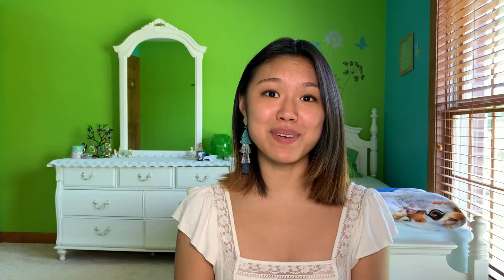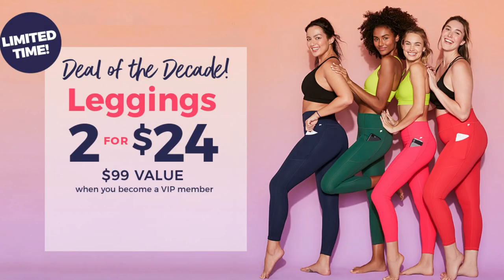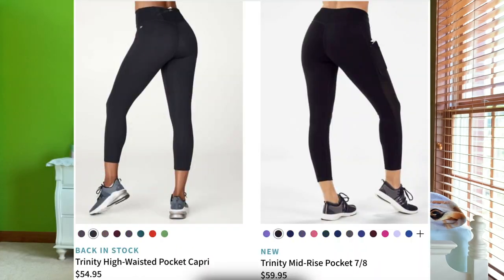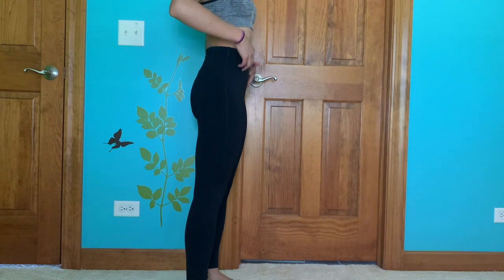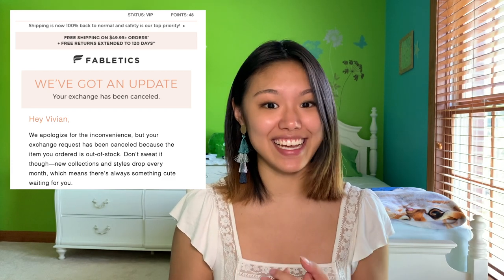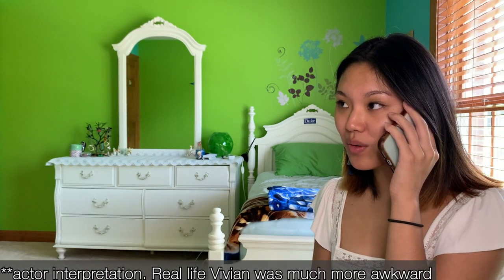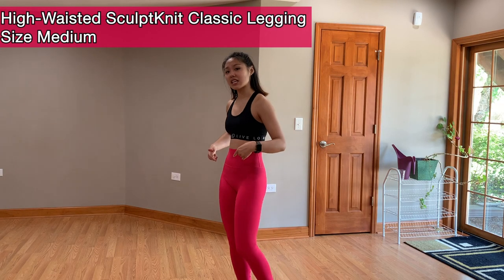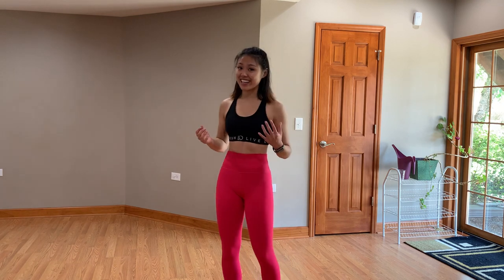It took me 3 months to get Fabletics leggings - 2 for $24 Review/Try On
NOT SPONSORED || I ordered Fabletics 2 for $24 leggings in April -- and it took me 3 months to get Fabletics leggings :c Were the leggings worth it? Is the 2 for $24 deal legit? Is Fabletics VIP worth it? Am I still a VIP member?? Find out in my honest Fabletics review and leggings try on!

Want to put new leggings to the test? Rock them while working out to my 10 Day Abs & HIIT KPOP Fat Burner Schedule

Track: Itro & Tobu – Cloud 9